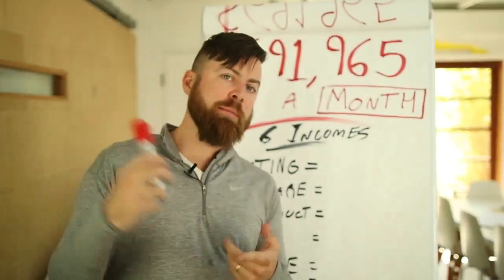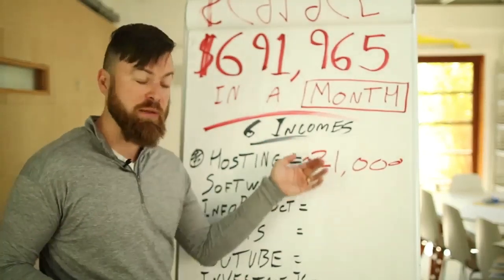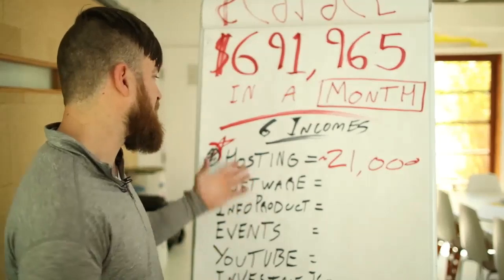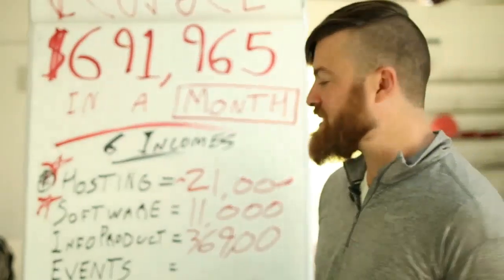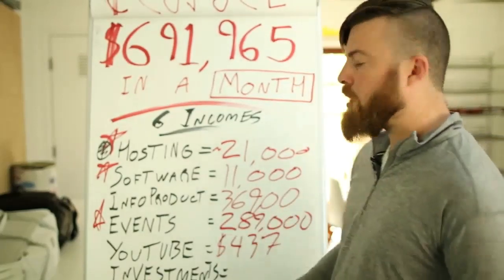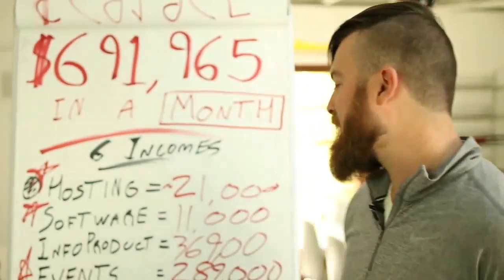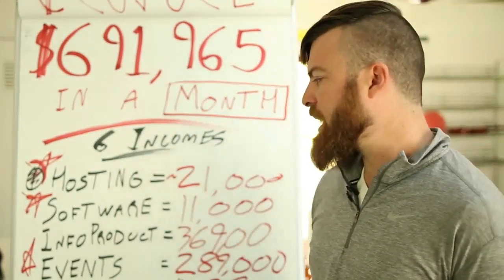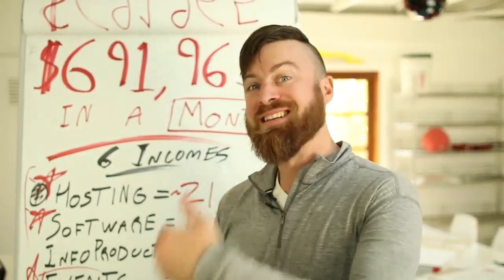how to make money on the side 6 Incomes That Earn Me $691,965 Per Month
Brand New Webinar 2020! Your list hasn't seen this before! We have taken some cues from the best in the industry, and created a very

original webinar that you're list will LOVE

 Easy Methods to Use To Get Started! Students are introduced to making money online through the book review + Amazon method to earn

​BIG MONEY Opportunity. We have students who have gone on to make MILLIONS, even a million+ per month applying the more advanced media

buying trainings in the course

 Zero-Hassle Payouts.​If you hate dealing with paperwork and accounting and slow-pays... I dont blame you! Clickbank makes the whole

payout process E-Z, frictionless, and painless.

 Trustworthiness. John Crestani maintains a weekly vlog so customers always know they have a face to put the program to, and a teacher

that is dedicated to their success

 100% Transparency. Clickbank makes the refund policy for customers very easy, so any 'problem customers' that may be on your list

won't cause you any strife or lost sleep :)

​Instant Recognition. John Crestani has shown video ads to literally TENS OF MILLIONS of people (47,277,839 impressions to be exact...)

over the past year, so many people will already recognize the presentor

relevant experiences and genuine views related to the product or service itself. Our goal is to help you make the best purchasing

decisions, however, the views and opinions expressed are ours only. As always you should do your own due diligence to verify any

claims, results and statistics before making any kind of purchase. Clicking links or purchasing products recommended on this page may

. how to make money online make money online 2020 ways to make money online